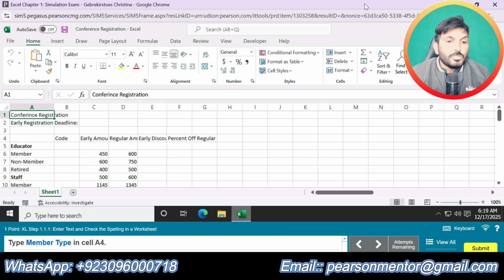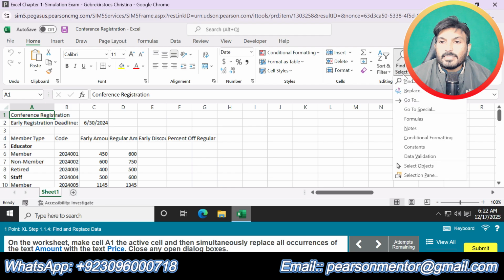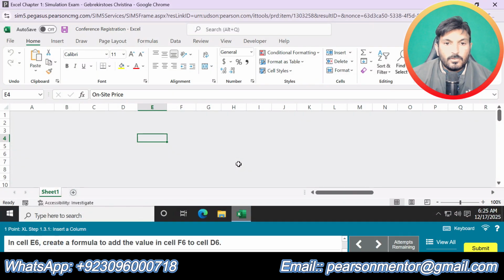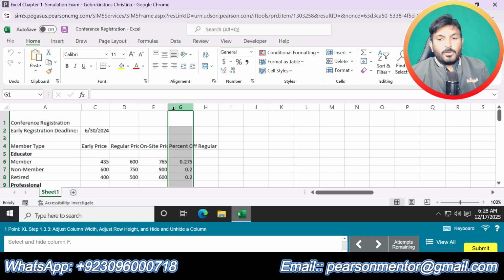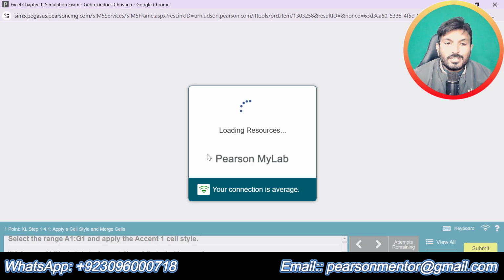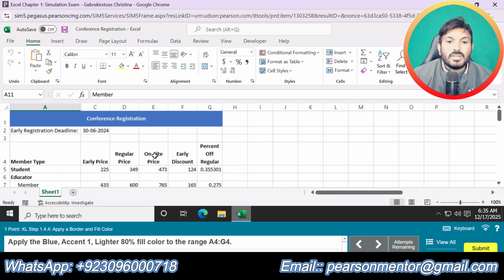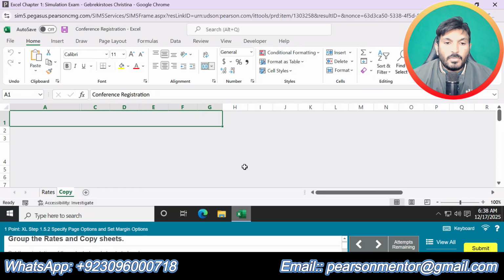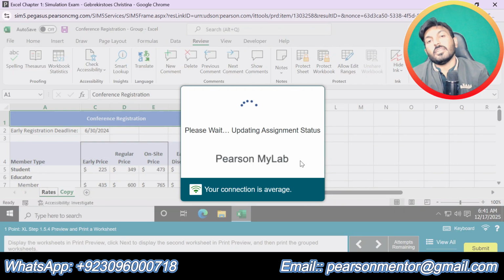Excel Chapter 1 Simulation Exam